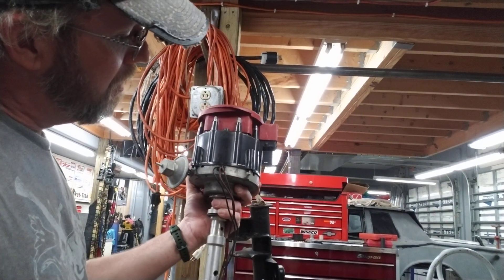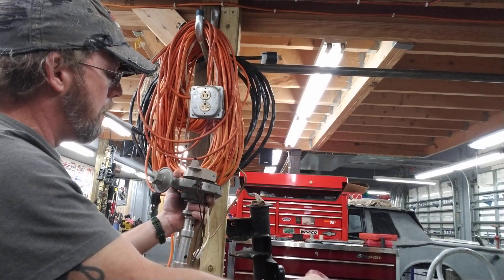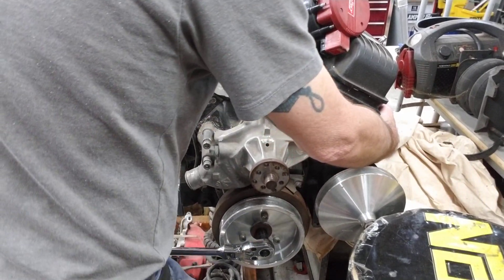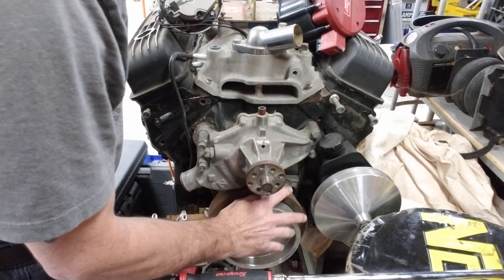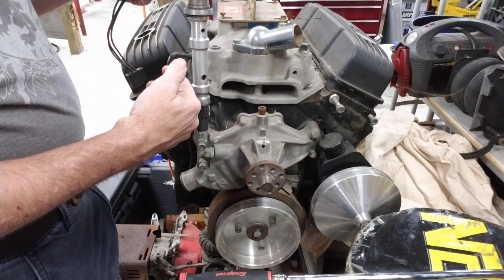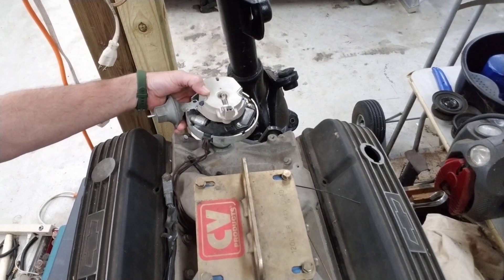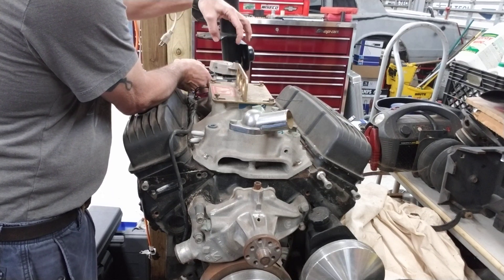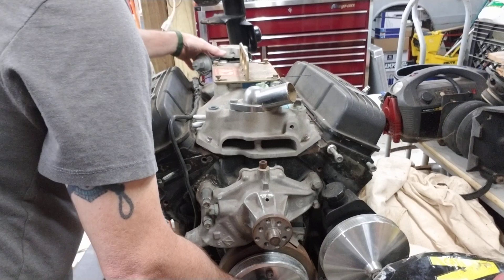Installing a distributor in a SBC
Here I explain how to initially install a distributor in a small block chevy and have it crank on the first try.